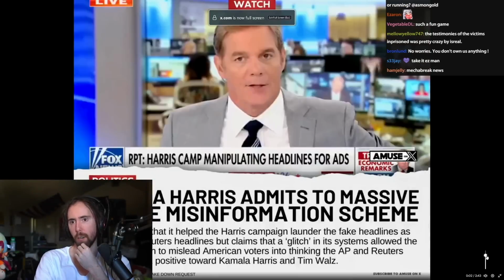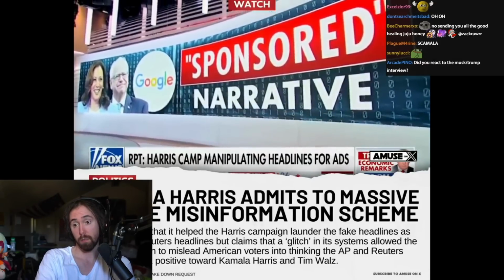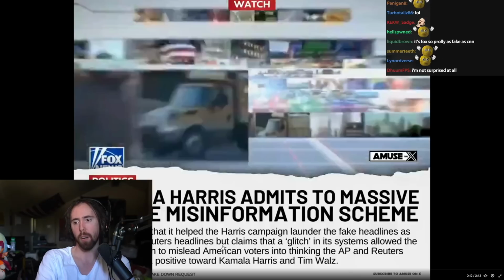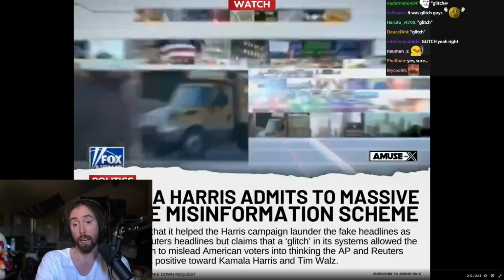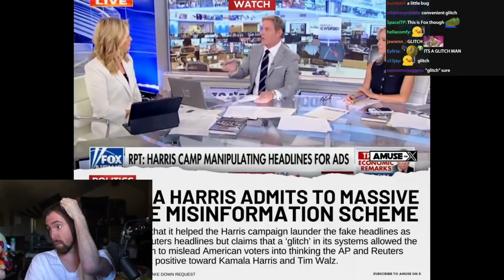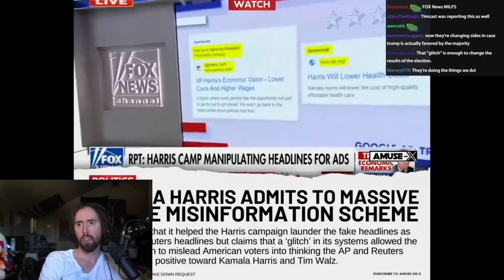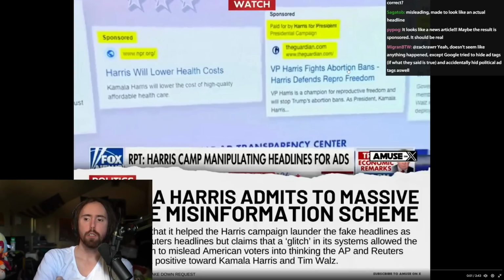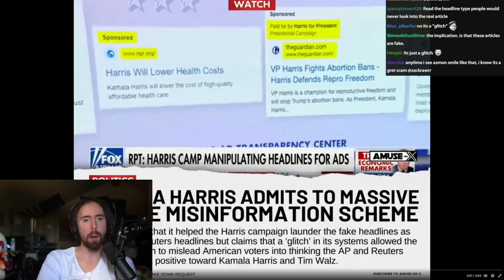How did Google allow this!?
It's over.